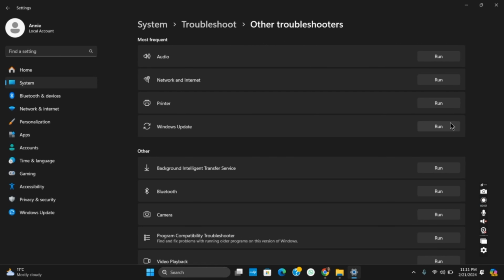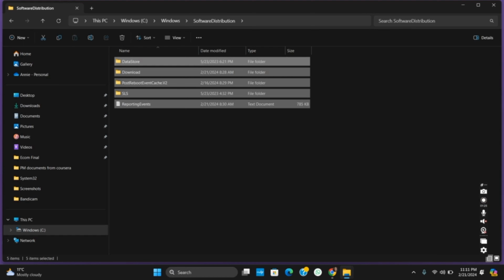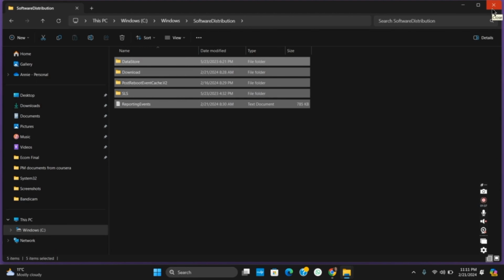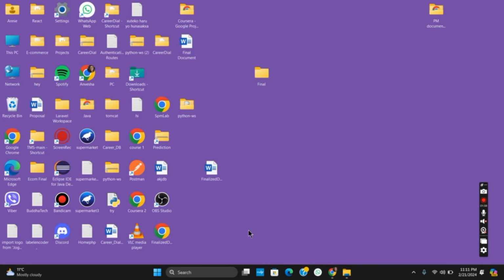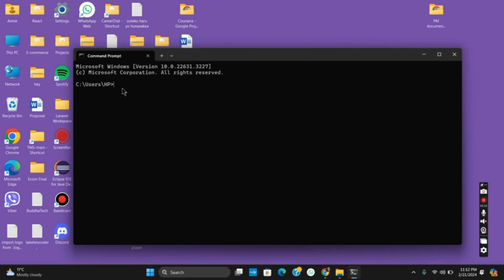How to Fix Windows Update Error Code 0x80004005 (Quick Fix)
🛠️🖥️ How to Fix Windows Update Error Code 0x80004005 (Quick & Easy)

Encountering the Windows Update Error Code 0x80004005? Follow these quick and easy steps to troubleshoot and resolve the issue swiftly.

In this guide:
0:00 - Introduction
0:05 - How to Fix Error 0x80004005 in Windows 10/11 [5 Easy Fixes]

This concise tutorial provides straightforward instructions to fix Windows Update Error Code 0x80004005. Learn how to restart the Windows Update service, clear the Windows Update cache, disable third-party antivirus software temporarily, and run the Windows Update troubleshooter to address common issues causing the error.

Get your Windows Update back on track in no time with these quick and easy fixes for Error Code 0x80004005!